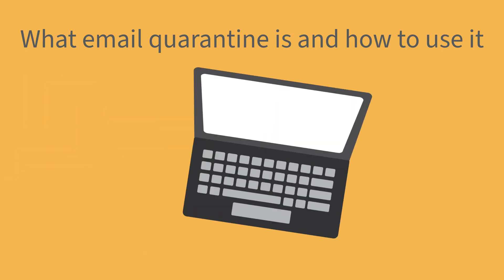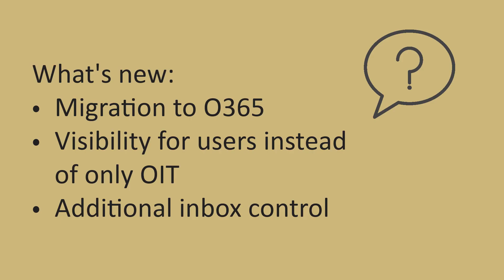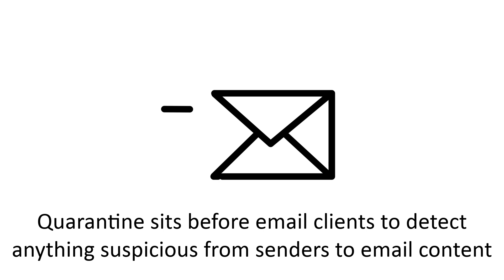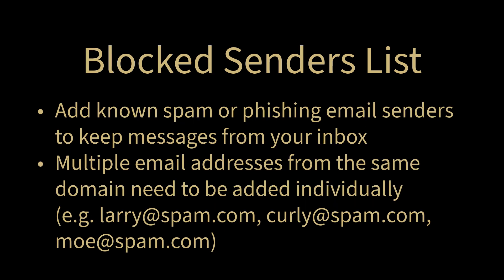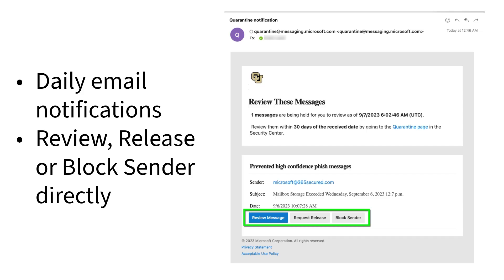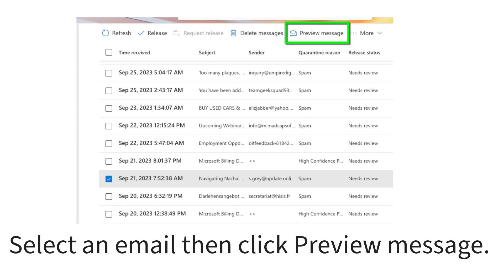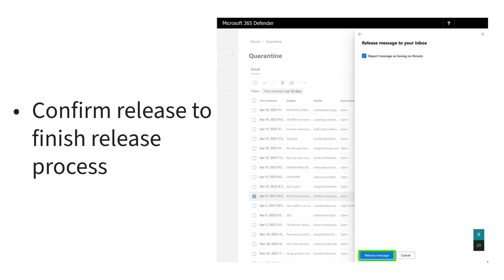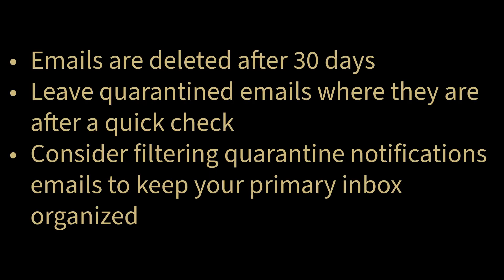Microsoft Defender Quarantine Overview and Tips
Watch this video to learn about Email Quarantine in the Office 365 environment.